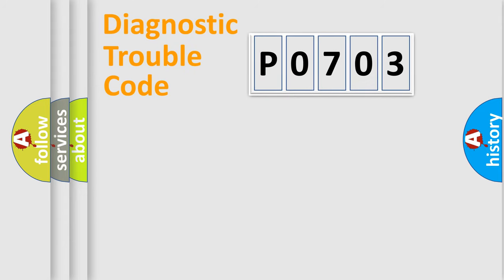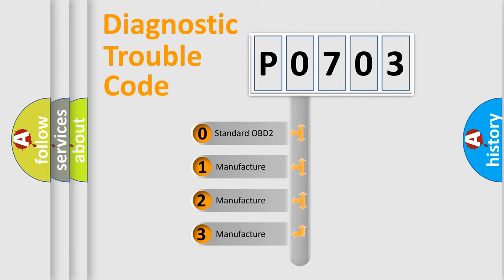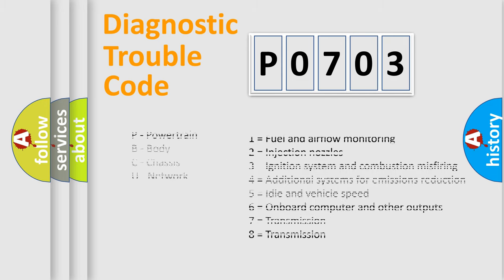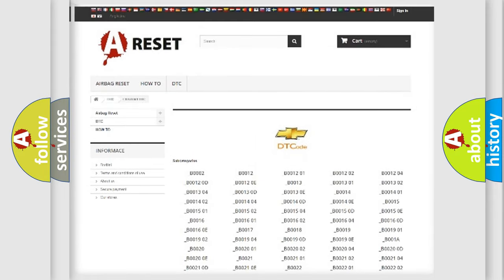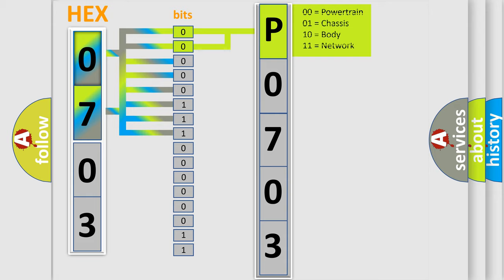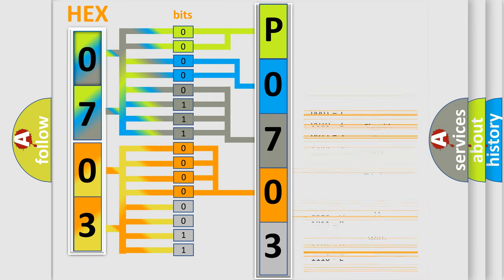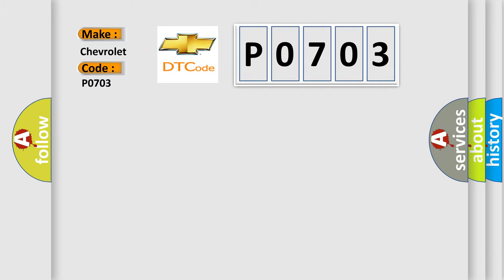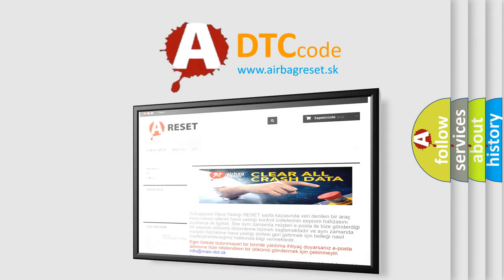DTC Chevrolet P0703 Short Explanation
Contents:
0:21 Basic DTC analysis according to OBD2 protocol standard.
1:48 Insight into programming
2:58 A diagnostically understandable description of the Diagnostic Trouble Code
3:05 Basic error definition

Make:
Chevrolet
Code:
P0703
Definition:
No Body Bus Message
Cause: